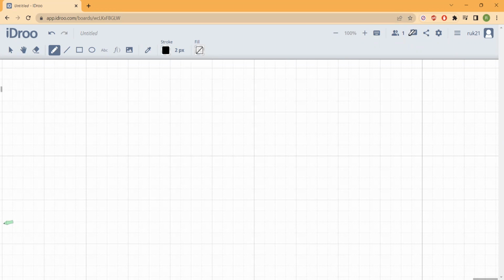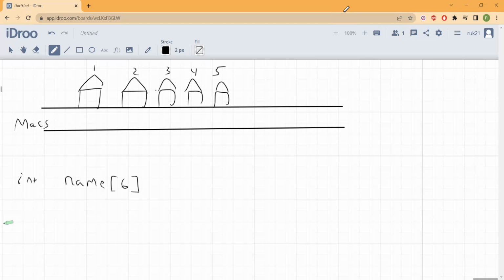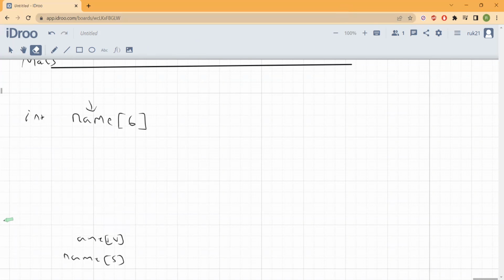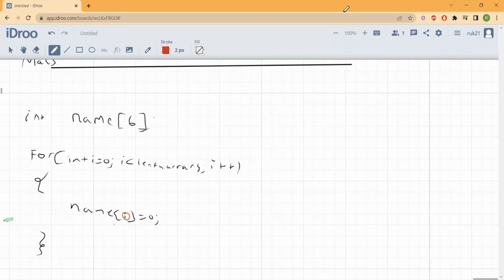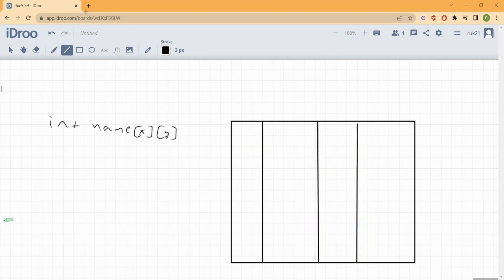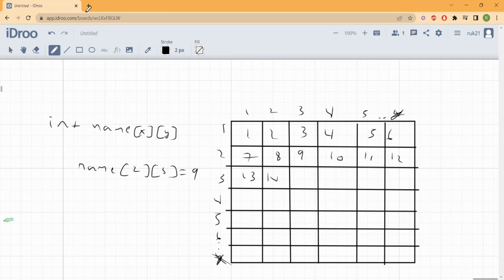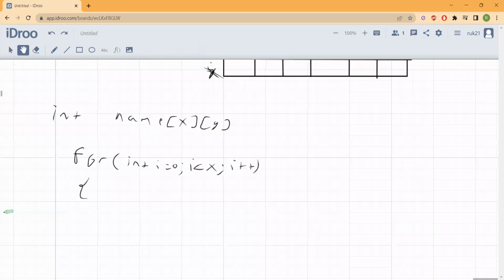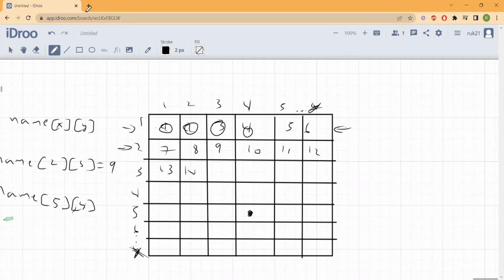An array of information